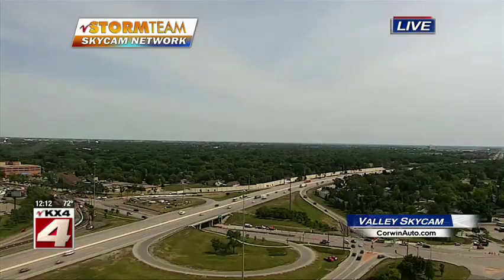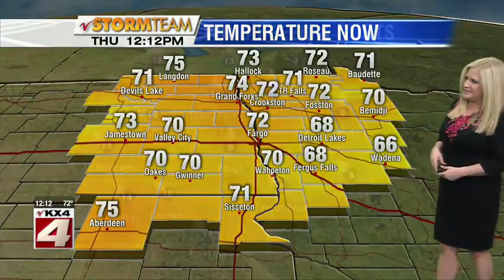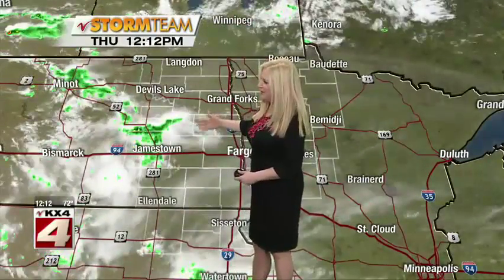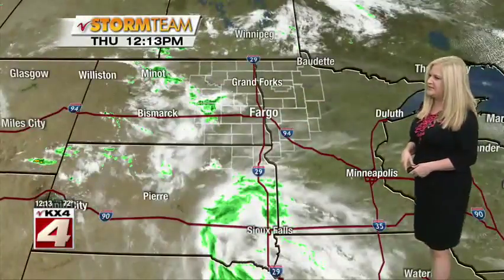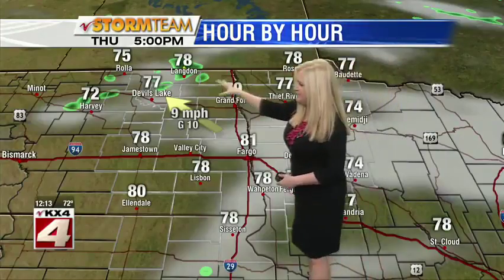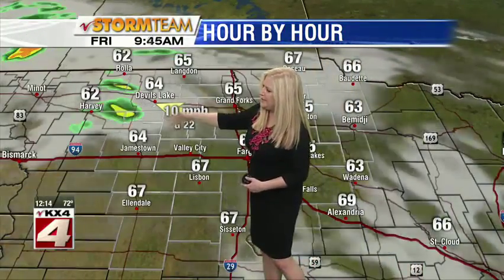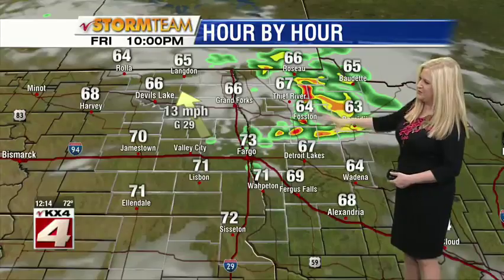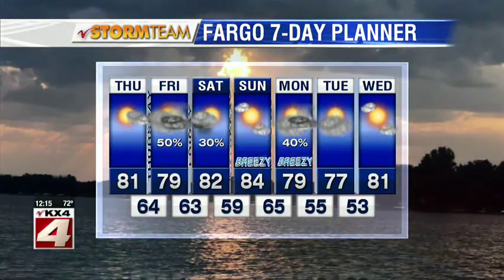Weather Noon Update June 7